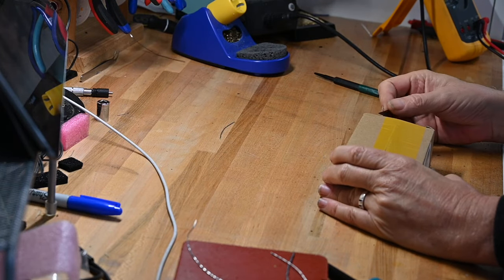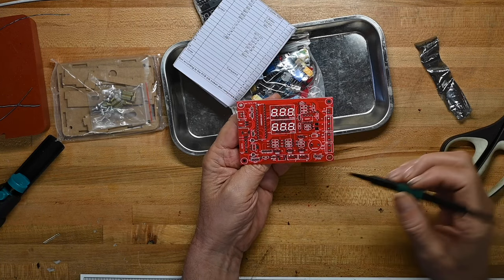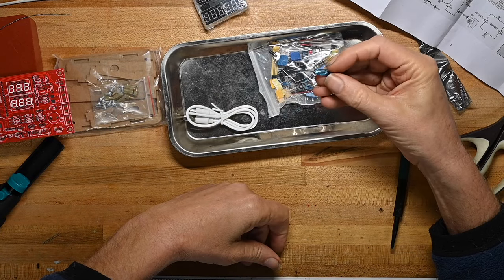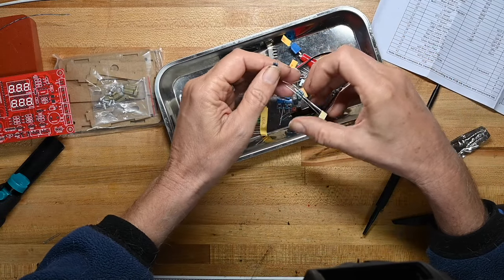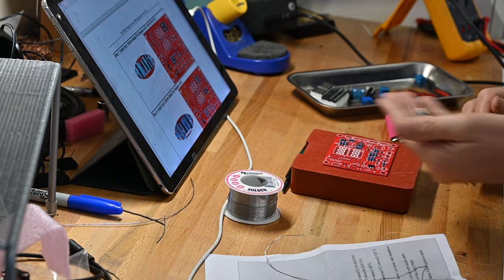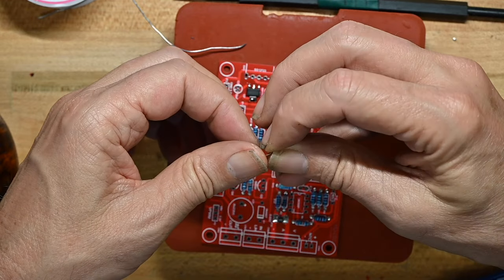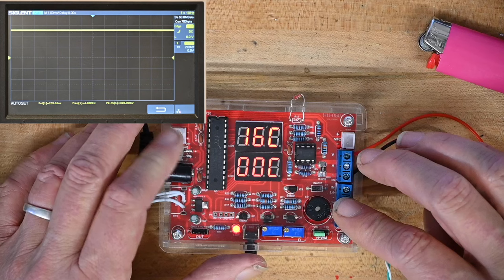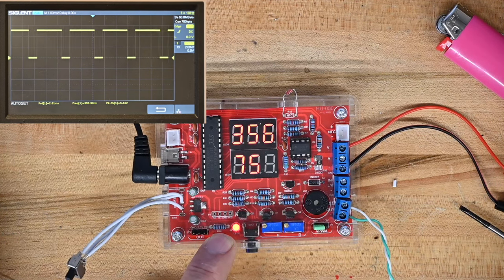C.K. builds a PWM Adjustable Signal Generator(etc.) kit from MiOYOOW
Voltmeter, ammeter, pulse width in and out circuit, temp sensor, and 3.3/5v power supply from MiOYOOW.

Good kit, straightforward to put together, though it does have two surface mount parts, but they’re the simplest SMD parts you’ll encounter.
Does exactly what it says.
Only one issue, the power switch they provided was wrong, straight pins instead of 90 angle, so had to do a little hack-y assembly to make it work.
0:0 title
0:10 intro
1:04 what’s in the bag
09:23 build begins
10:55 surface mount parts installation
36:27 power up, demo, and scope traces